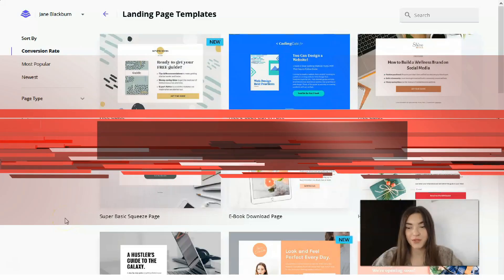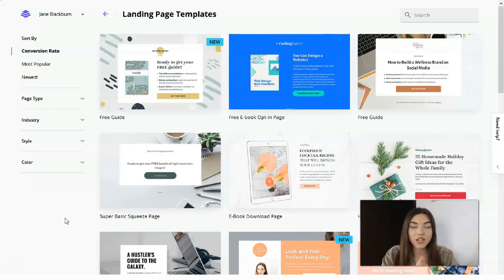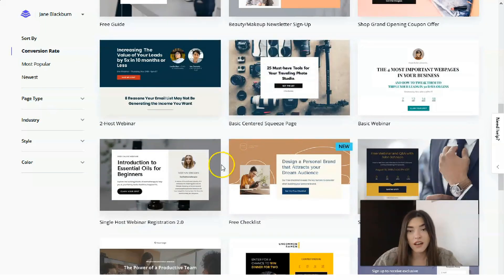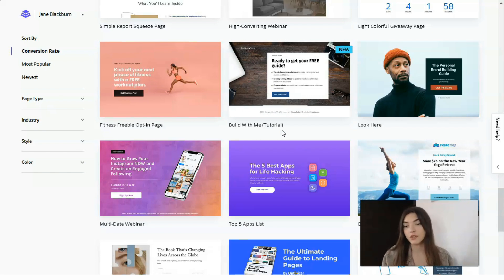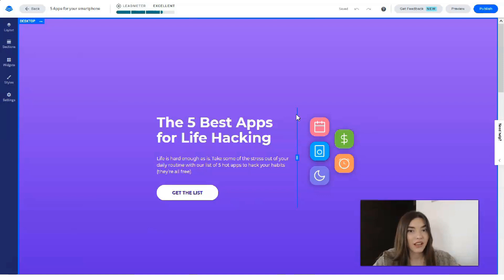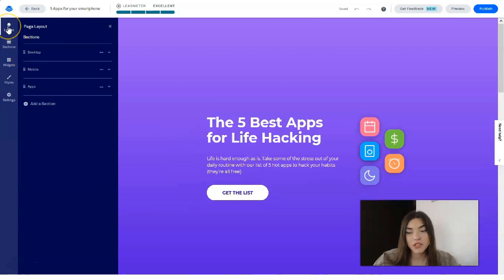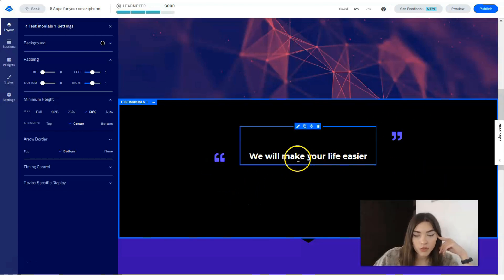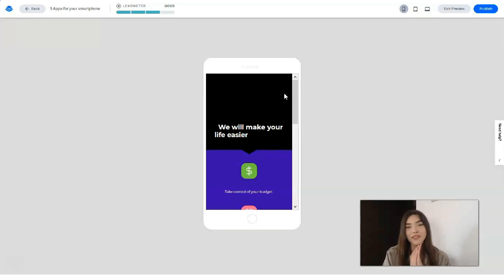How to Create a Website - High-Converting Website Without Coding 🔥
00:01 Intro
01:10 Create a Website
00:45 Leadpages Tips & Tricks
03:02 How to Create a Website
06:33 Website Builders Guide for Beginners
10:14 Review of Leadpages
16:00 Outro